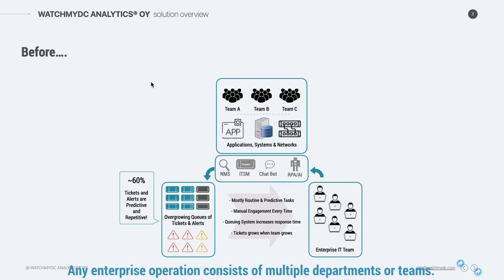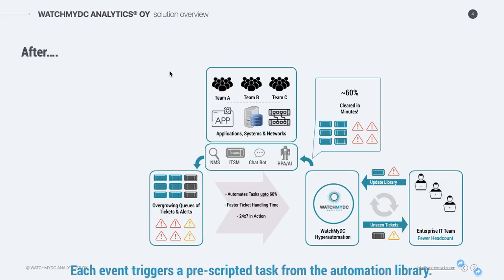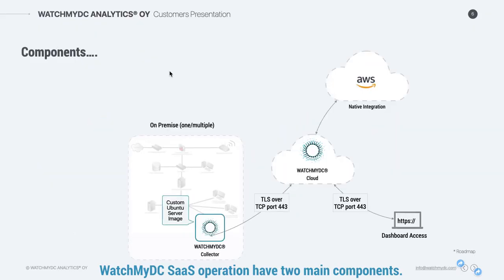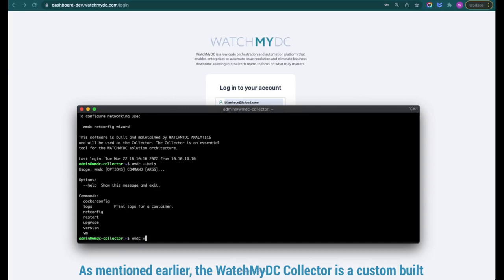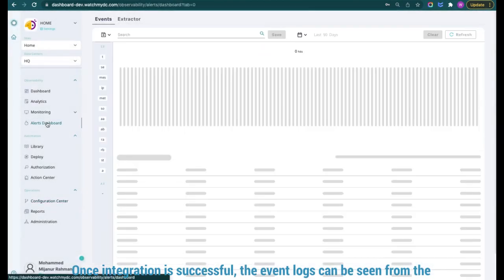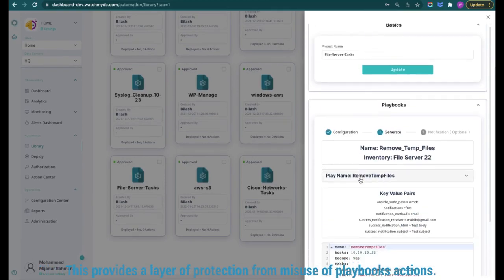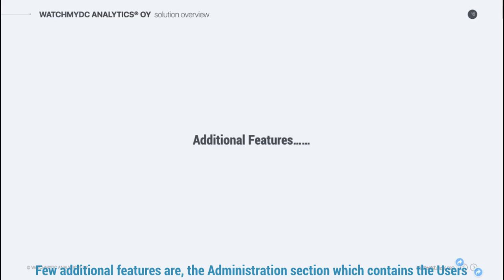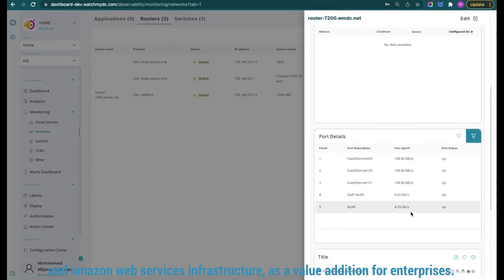WatchMyDC solution explainer and demo video with subtitles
This video explains the WatchMyDC hyperautomation solution in brief. For more details please visit our LinkedIn profile and our